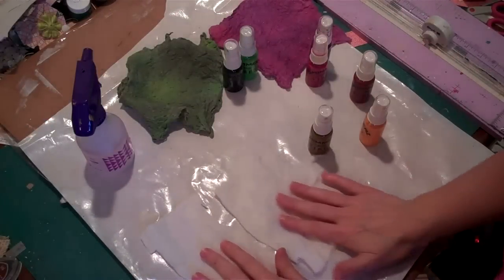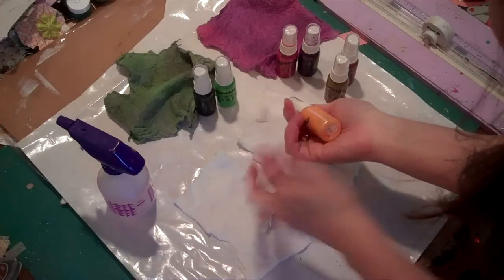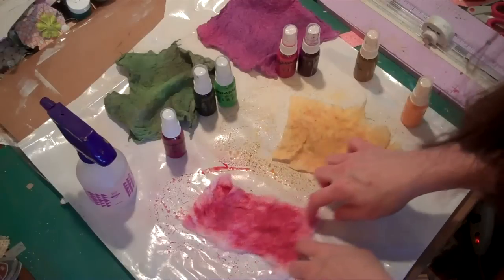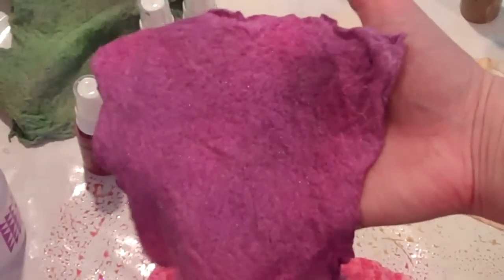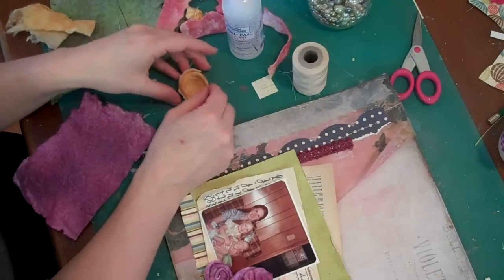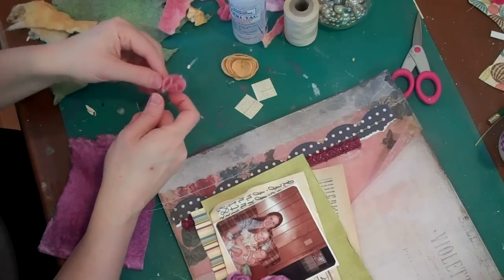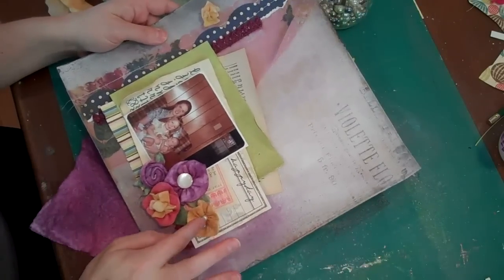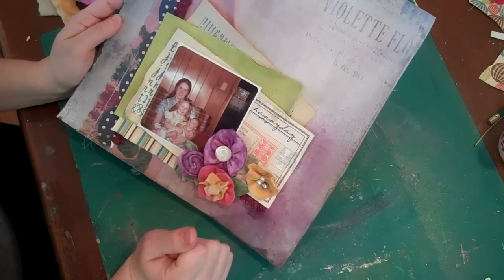Vibez Batting Flowers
A tutorial on making handmade flowers using Shimmerz Vibez and cotton batting by Lucy Edson.